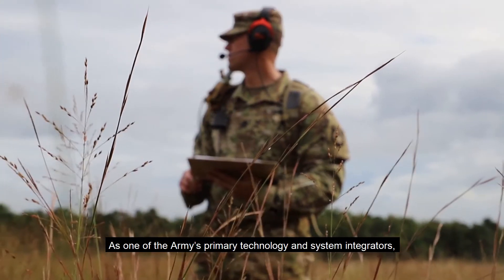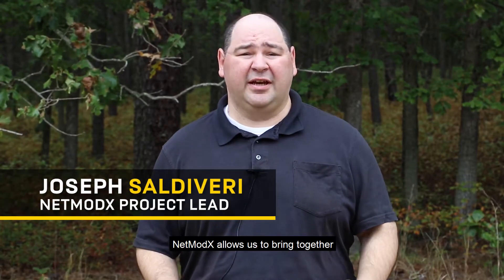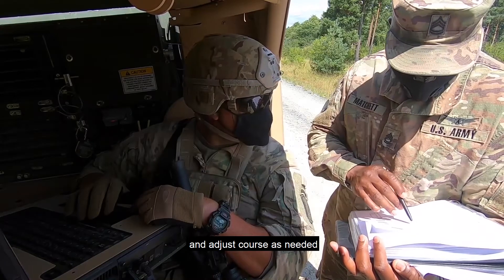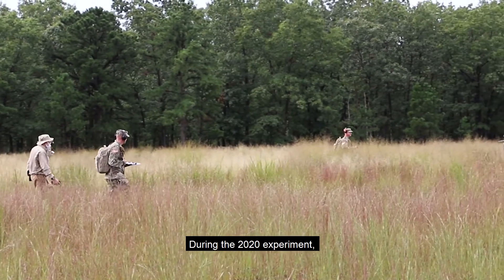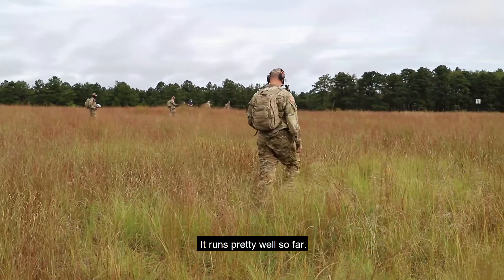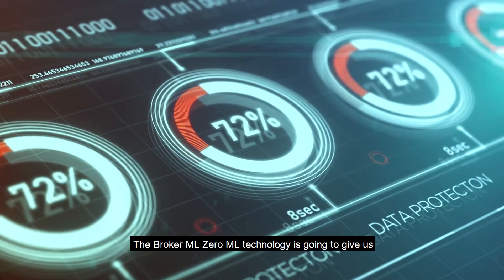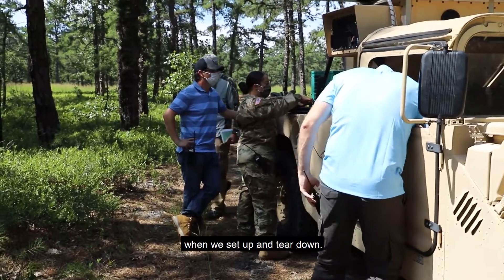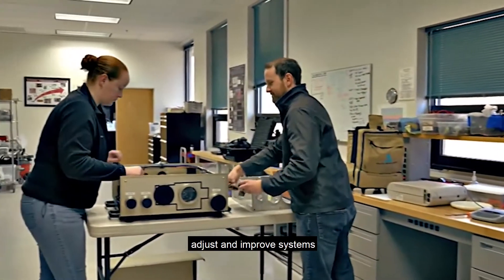DEVCOM C5ISR Center NetModX 2020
This video is from the U.S. Army Combat Capabilities Development Command C5ISR. Network Modernization Experiment (NetModX) is a field-based experimentation event that is hosted annually by the Command, Control, Communications, Computers, Cyber, Intelligence, Surveillance and Reconnaissance (C5ISR) Center - a component of U.S. Army Futures Command's Combat Capabilities Development Command (DEVCOM). Led by engineers, it serves as an opportunity to take technologies that are still maturing out of the lab as early as possible and into a fail-safe environment for assessment. The experiment also provides industry partners the opportunity to learn how their technologies perform in an operationally relevant environment.

This video provides an in-depth review of the events that occurred during the C5ISR NetModX 20, including engineer and Soldier input on four categories of focus: Non-traditional Waveforms, Protected Satellite Communications, Defensive Cyber, and Command Post Cyber Survivability.